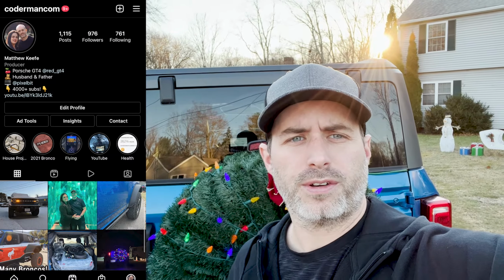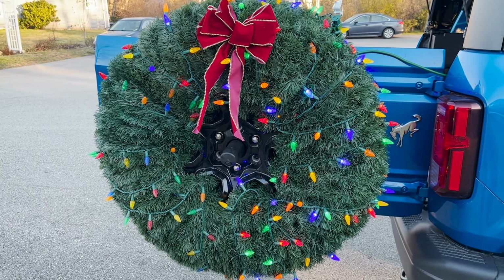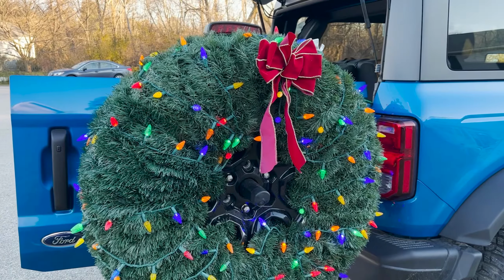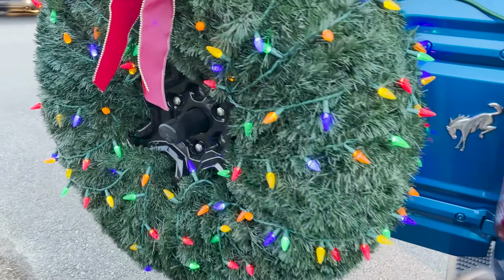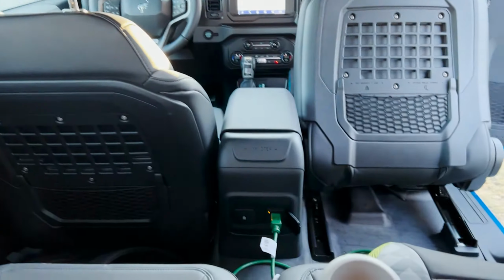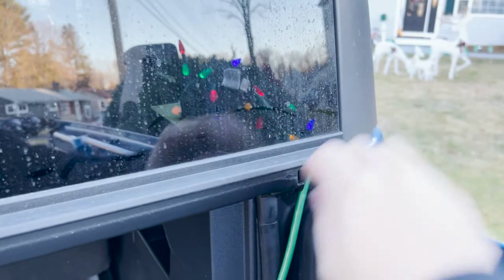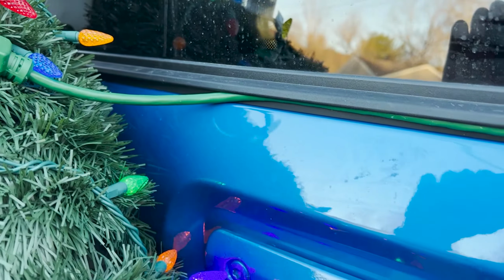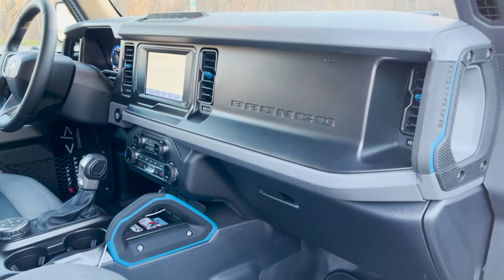Making My 2021 Ford Bronco Festive for the Holidays | Christmas Bronco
Tis the Season for festive Broncos! I always wanted to decorate one of my vehicles for the holidays but never actually did it. Well thats now a thing of the past because thanks to my wife's help we created a custom lighted wreath for the spare tire on my 2021 Ford Bronco!

In today's video I walk you through how we accomplished this goal, what we used and an interesting thing I learned about the Bronco power system in the process.

2021 Ford Bronco
2016 Porsche GT4
2018 Ducati 959 Panigale
2020 Hyundai Palisade

** Prior Vehicles **
2015 Nissan Murano
2011 BMW M3
2008 CBR600RR
2005 Acura TL

** CoderMan social channels (business and cars) **